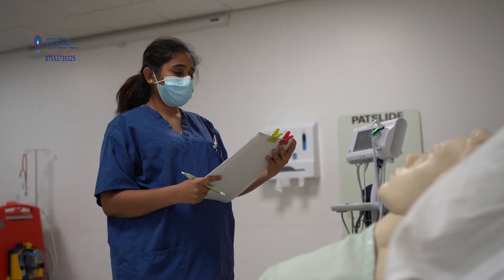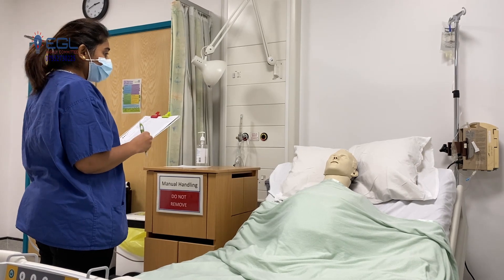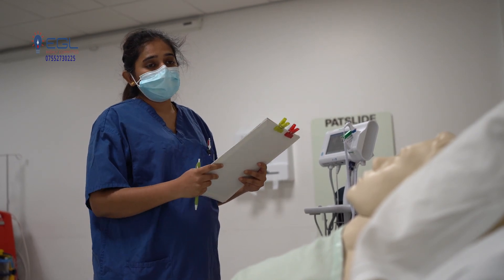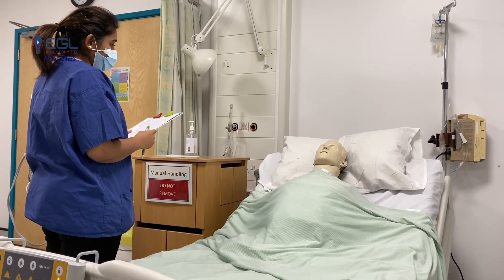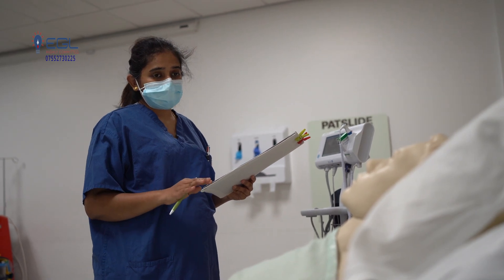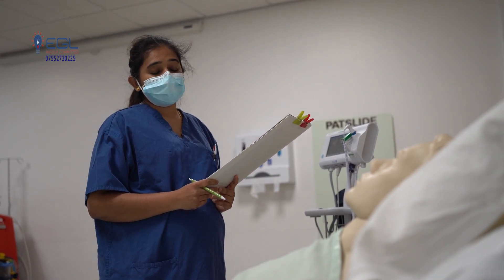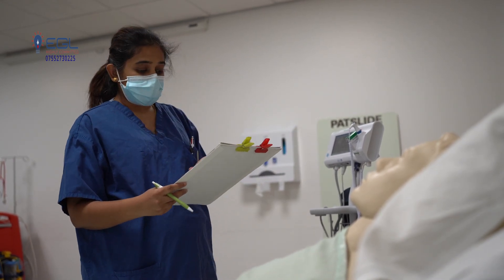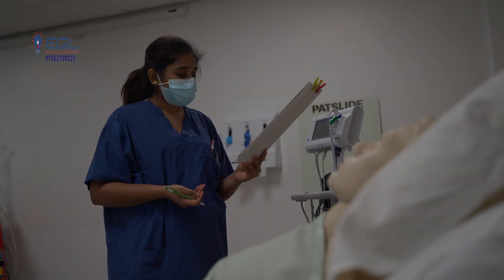Vital signs and GCS on a manikin